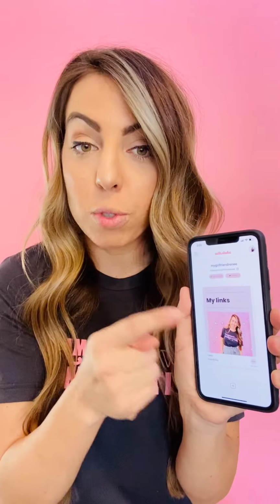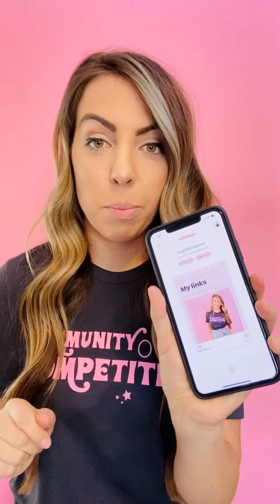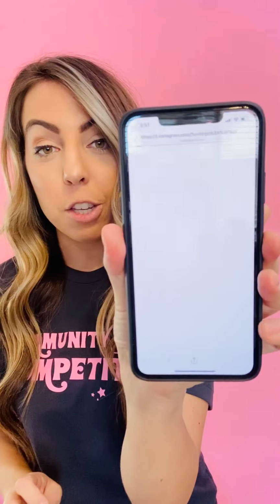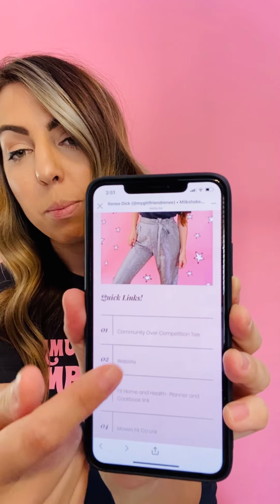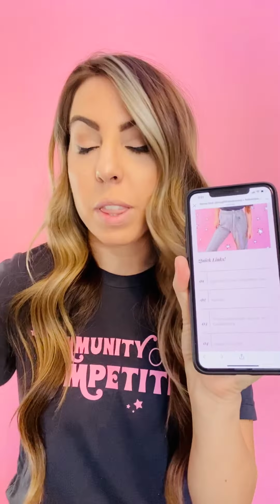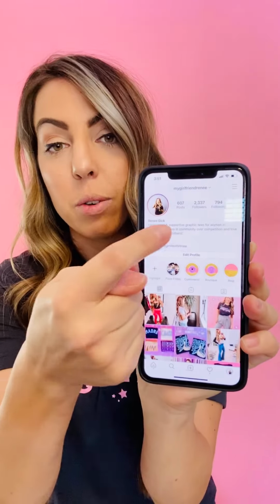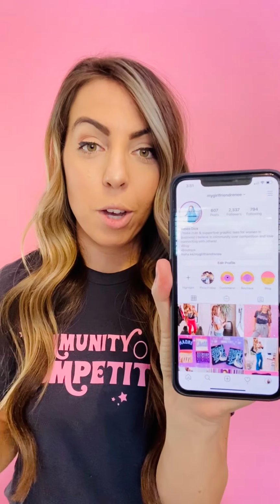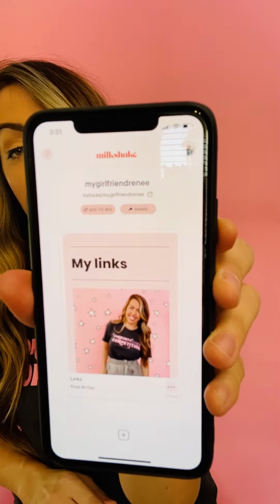Milkshake app review and tutorial. You can add some style to your links page on Instagram.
Milkshake app is a free app you can download to add some style and creativity to your link page on instagram. You can find out more fun tips